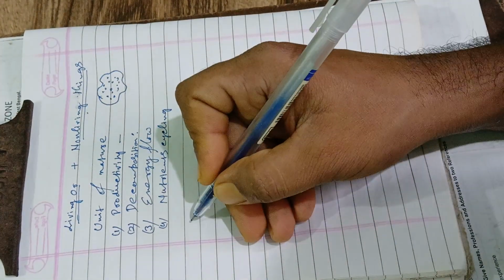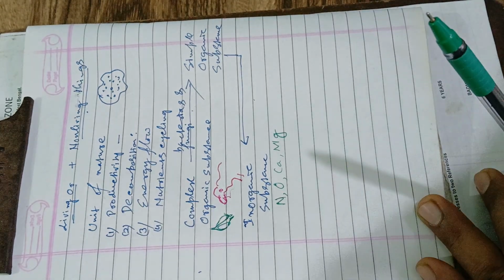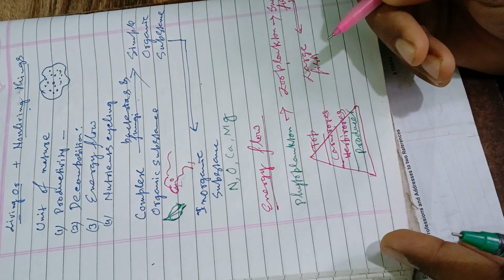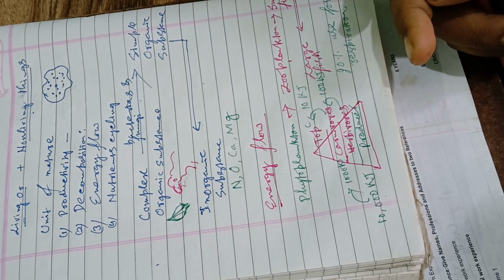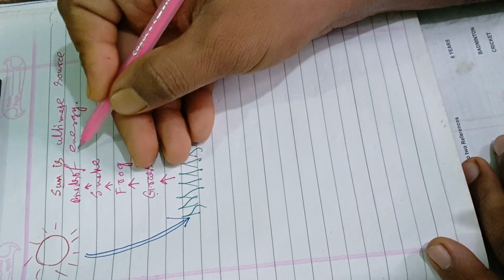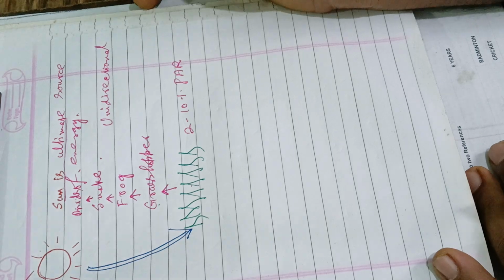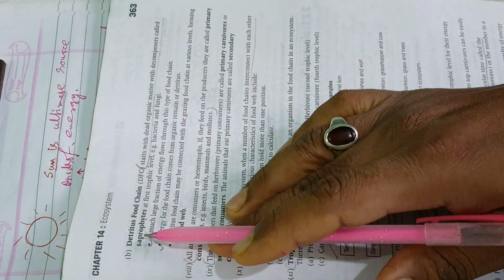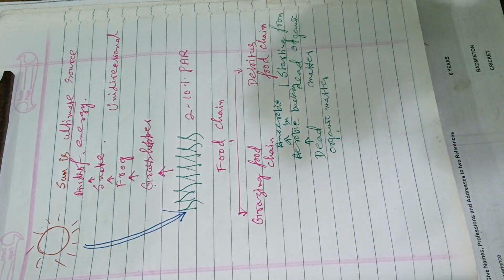ECOSYSTEM//XII//FUNCTIONS OF ECOSYSTEM ENERGY FLOW,DECOMPOSITION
FUNCTIONS OF ECOSYSTEM
ENERGY FLOW
DECOMPOSITION

*KNOWLEDGE WITH JOY.